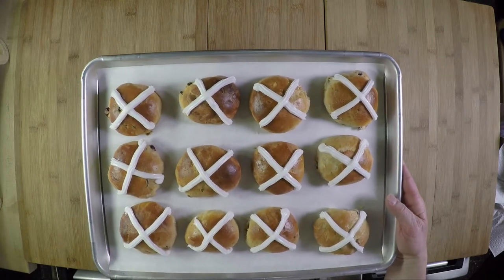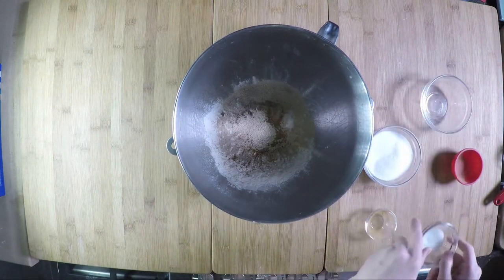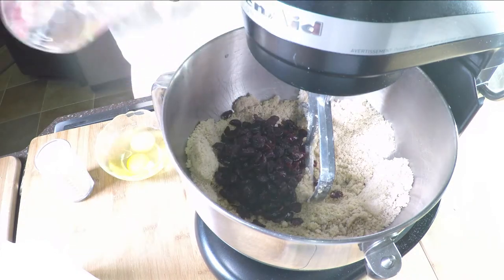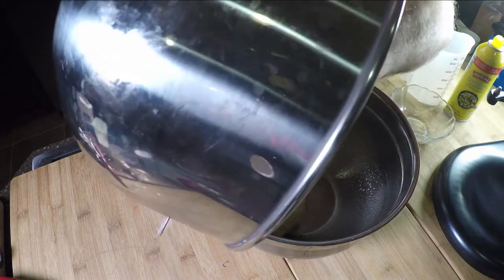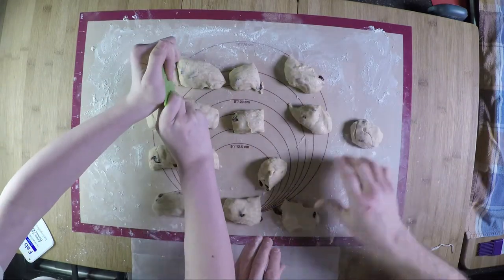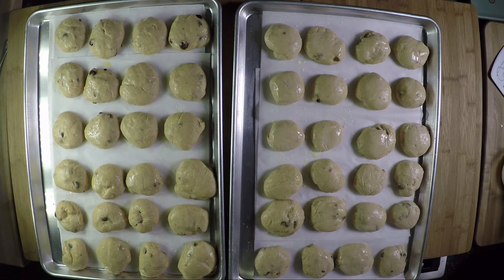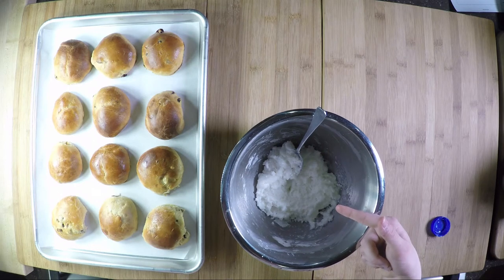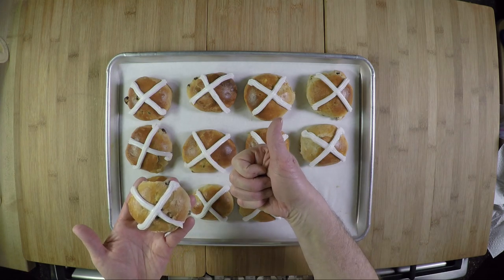Make The Best Hot Cross Buns With This Easy Recipe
These light and puffy gems are made using an old family recipe and are usually gone in minutes.

Photo by Andrea Meyers